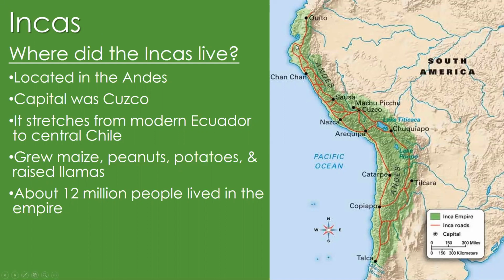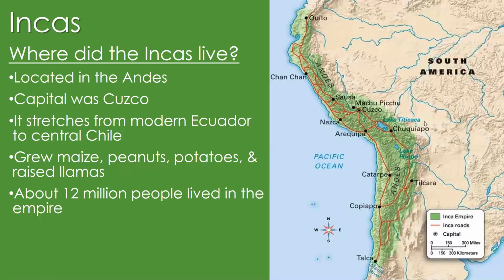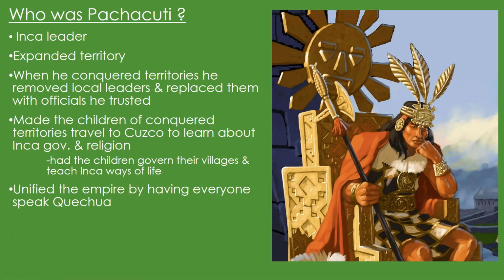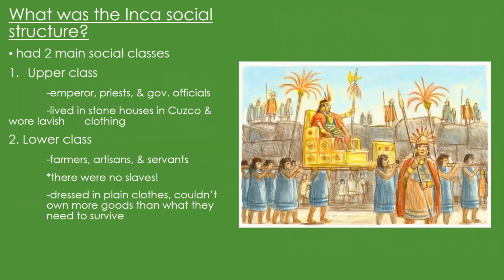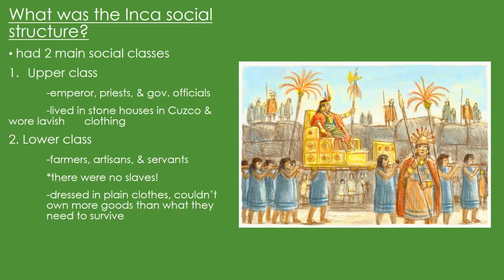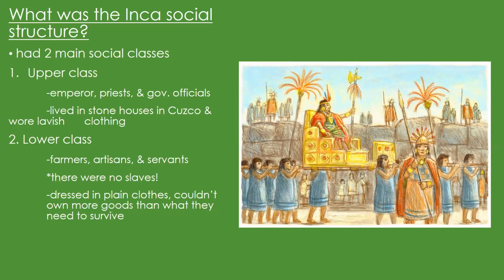Inca Geography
notes